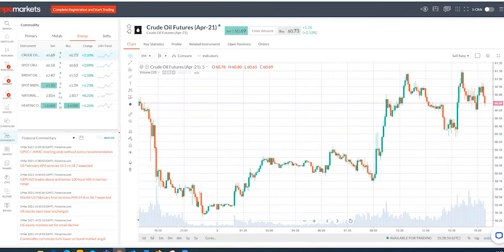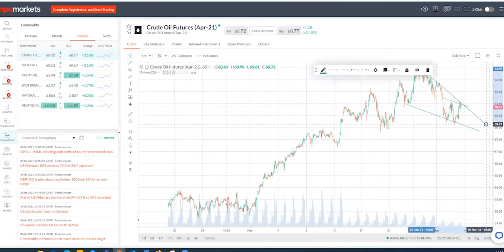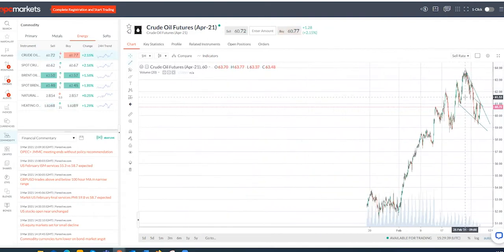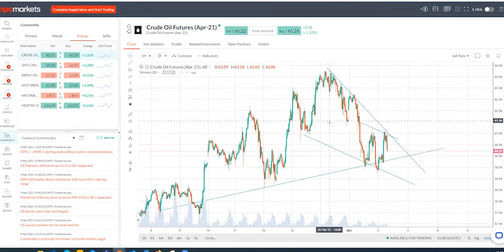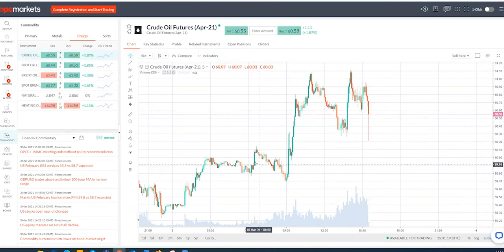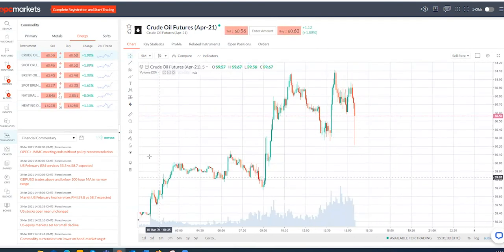EIA Oil Inventories Weekly Report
The latest updates on the US Oil market by Chief Market Analyst Neil Wilson.

72.1% of retail investor accounts lose money when trading CFDs with this provider. You should consider whether you understand how CFDs work and whether you can afford to take the high risk of losing your money.
This information is for general informative purposes only and should not be construed as financial advice. Past performance is not an indicator of future results.